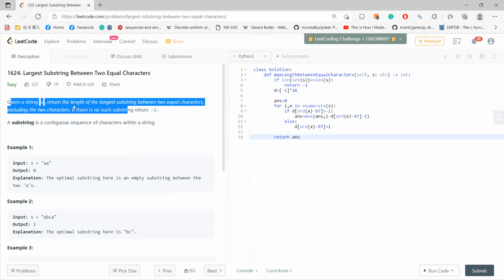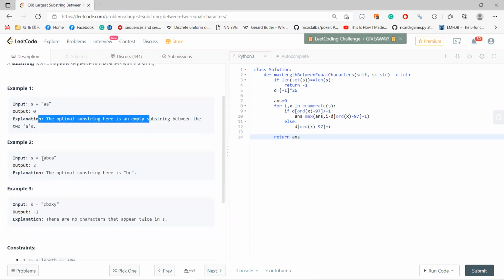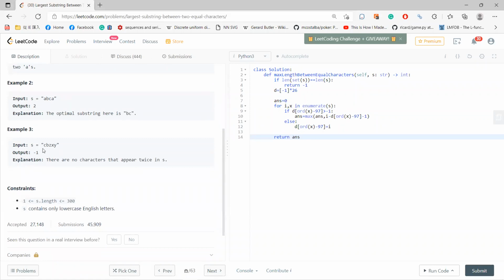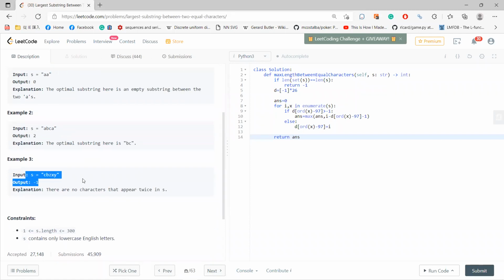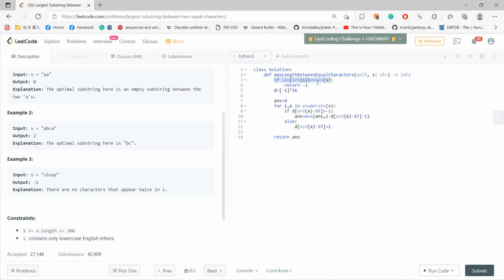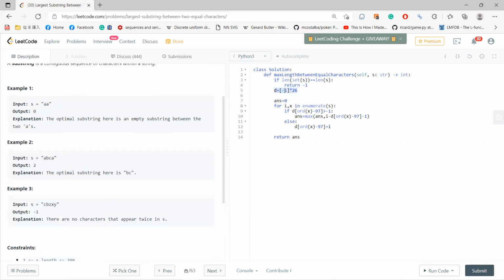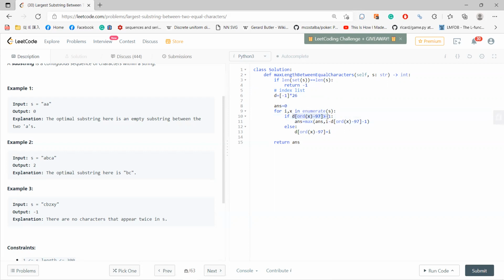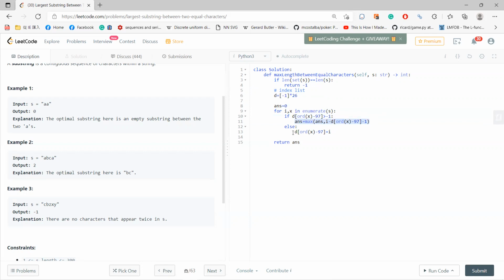Leetcode 1624 Largest Substring Between Two Equal Characters